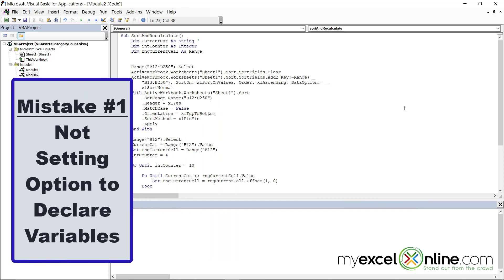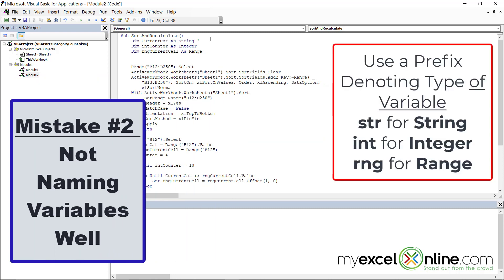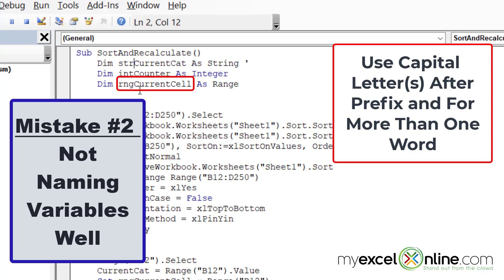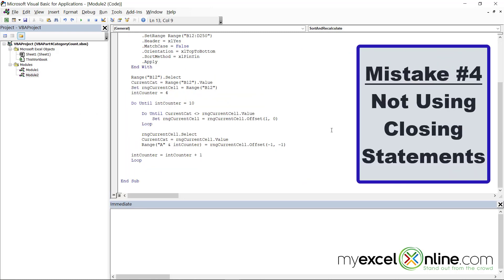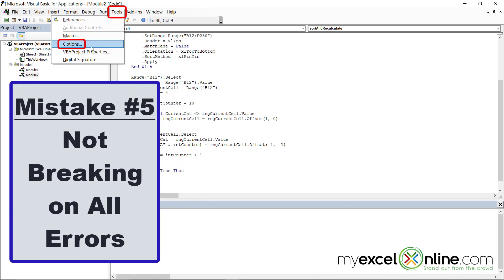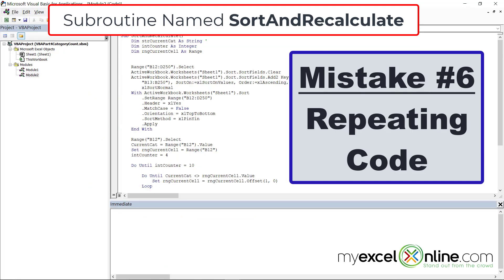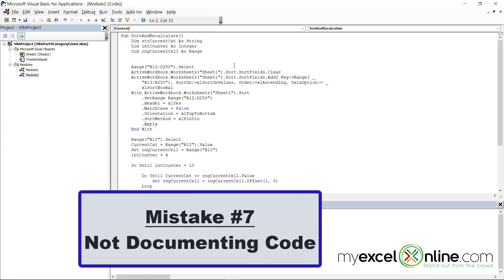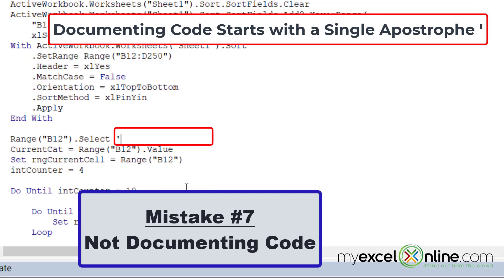Excel VBA - Avoid These Seven Errors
Watch this video to learn How to Avoid These Seven Errors in VBA (Visual Basic for Applications) in Microsoft Excel. This video is Part 10, the final part, of our VBA Series, and will give an introduction to some basics for improving coding in VBA. In this Excel VBA - Avoid These Seven Errors tutorial, you are going to learn seven things to avoid when writing VBA code to help you become a more efficient and less error prone programmer. This is a great video for Intermediate Excel users, and it shows Seven Errors to Avoid in Excel VBA.

This Excel VBA - Avoid These Seven Errors tutorial was recorded using Microsoft Office 365.

📥 Download the Excel VBA - Avoid These Seven Errors workbook so you can practice along with us (please use the one under Part 4)

⌚ Time Stamps:
00:00 - Introduction
00:20 - Mistake #1: Not Setting Option to Declare Variables
01:01- Mistake #2: Not Naming Variables Well
02:00- Mistake #3: Not Indenting for Better Readability
02:25-Mistake #4: Not Using Closing Statements
03:05-Mistake #5: Not Breaking on All Errors
03:33-Mistake #6: Repeating Code
04:36-Mistake #7: Not Documenting Code
05:37 - Lesson Review
06:42 - Coming Next

👨‍🏫 MyExcelOnline Academy Online Excel Courses 👇
1,000 video training tutorials & support covering Formulas, Macros, VBA, Pivot Tables, Power Query, Power Pivot, Power BI, Charts, Financial Modeling, Dashboards, Word, PowerPoint, Outlook, Access, OneNote, Teams & MORE...

101 Most Popular Formulas Paperback on Amazon
101 Ready To Use Macros Paperback on Amazon
101 Best Excel Tips & Tricks Paperback on Amazon

Cheers,

JOHN MICHALOUDIS
Chief Inspirational Officer & Microsoft MVP